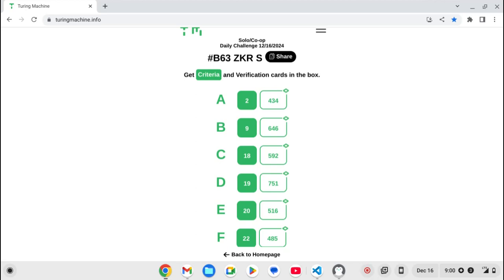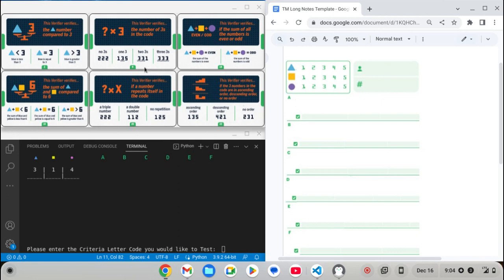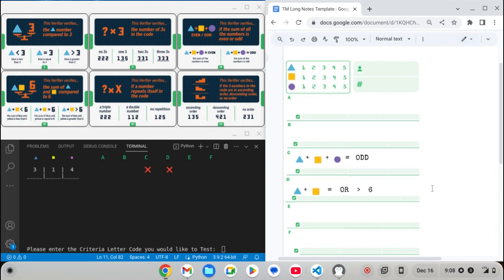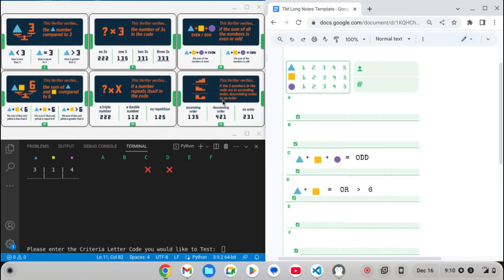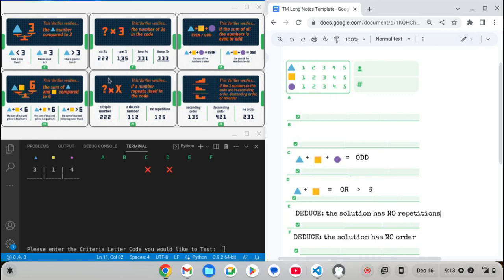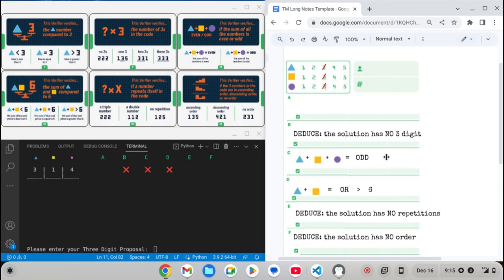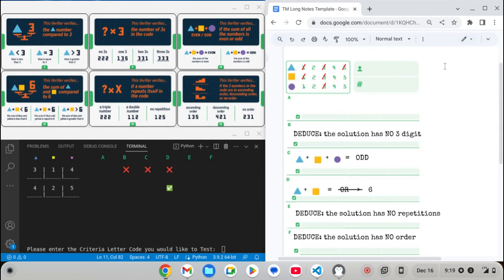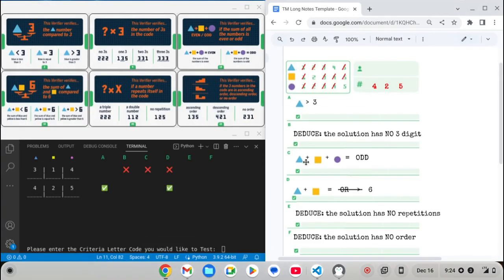Daily Turing Machine Puzzle on 16 Dec 2024 - Puzzle Id: B63ZKRS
Have fun solving the Daily Turing Machine Puzzle on 16 Dec 2024 @DTMP_YT and learn critical thinking skills at the same time.

00:00 Let's Begin
00:30 Review the Criteria Cards
03:46 Begin the 1st Proposal (it's always 314) ...
05:07 Thinking Ahead ...
08:18 Fantastic Deductions !!
11:09 Incredible Play
13:11 Thinking through to construct 2nd Proposal
16:14 Begin 2nd Proposal
18:58 Verify Solution
19:29 Did we beat the Turing Machine ?